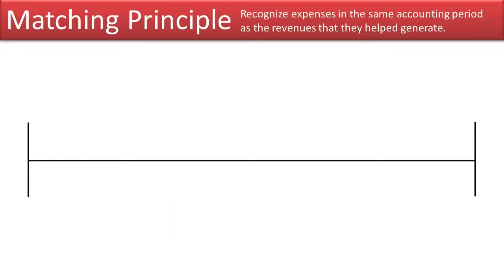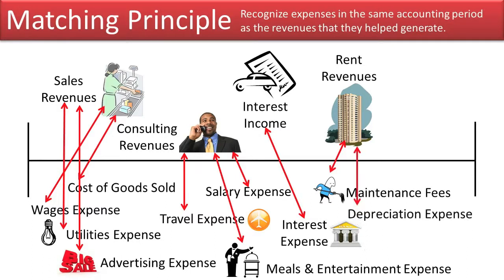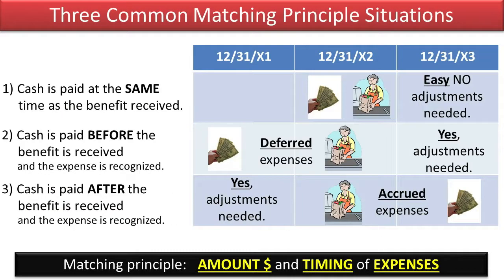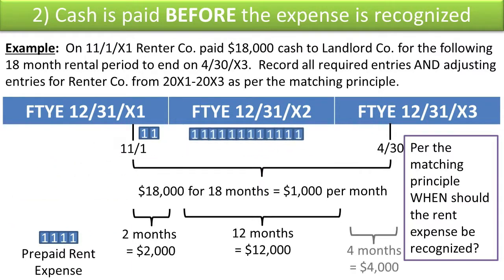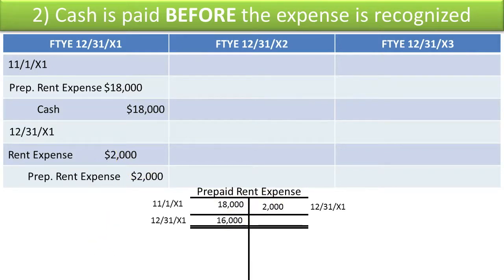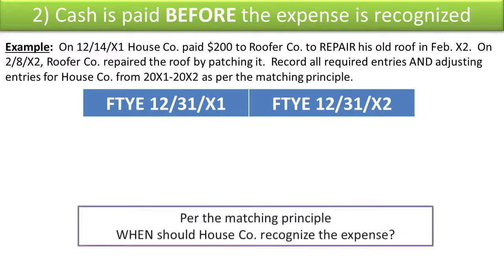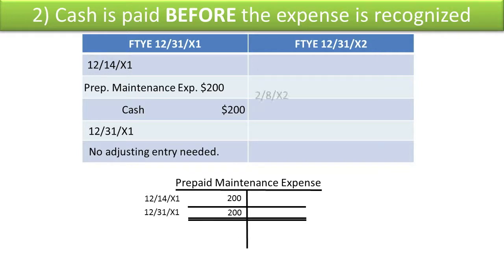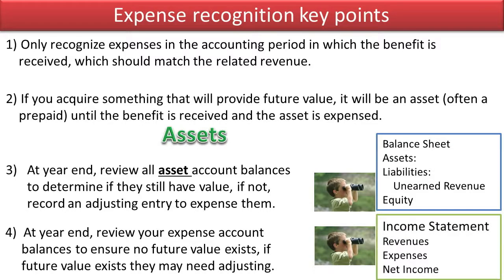Deferred Expenses: Cash Is Paid Before Expense Is Recognized - Slides 1-11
This is the full video on the topic "Deferred Expenses: Cash Is Paid Before Expense Is Recognized".  If you would rather watch this video in small bites, you can go to my playlist titled "Deferred Expenses: Cash Is Paid Before Expense Is Recognized" where you will see all the slide-specific videos that make up this full video.

The reason I broke the full presentation into multiple individual video slides was twofold 1) it was easier to edit and 2) so that the students taking my online course could jump to each individual slide's video so that they could watch just the video segments they needed most.  I put it in one full video to save you time in that you will only need to press play once.